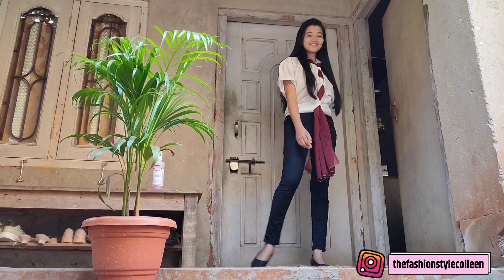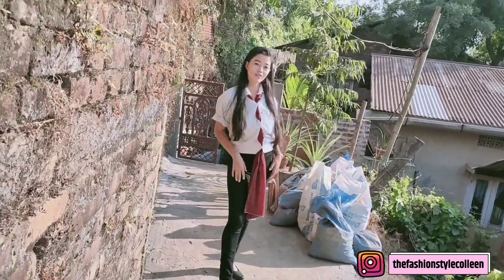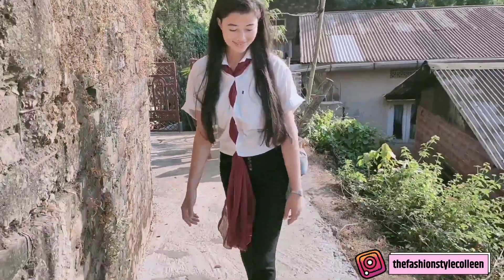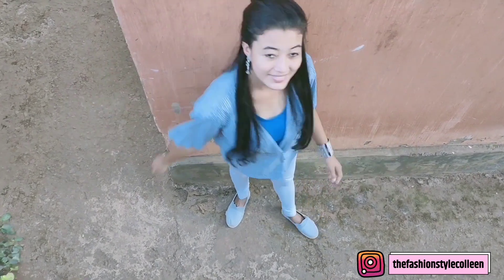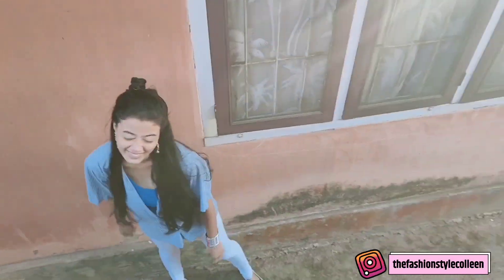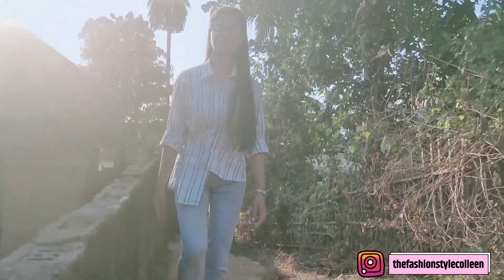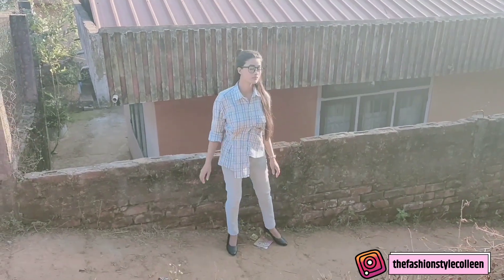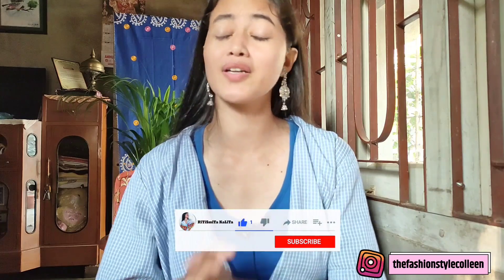How to style baggy shirt | Baggy shirt outfit ideas | Loose shirt ko kaise style karen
Hi guys,it's me Ritismita.Thank you for joining my another video.In this video I am going to share you three ideas on how you can style your baggy/oversized shirt in fashionable way.Because doesn't mean that you have to wear those tight fitted clothes everytime.Fashion also mean wearing loose oversized clothes and looking stylish,sexy at the same time.So that's the only moto to make this video.Let me know in the comment section how it was so that I can improve myself for the upcoming videos.Much love💕

Topics that I have covered in this video(Tags)👇
1.how to style baggy shirt
2.baggy shirt outfit ideas
3.oversized shirt outfit ideas
4.styling loose clothes 2021
5.how to style loose shirt
6.how to style oversized shirt
7.oversized shirt outfit ideas
8.loose shirt outfit ideas
9.how to style 2021
10.styling loose clothes
11.loose shirt ko kaise style karen

earrings👉offline store
gamkharu👉local market